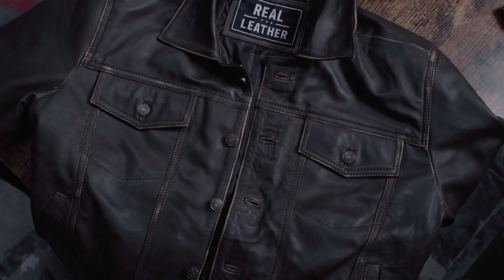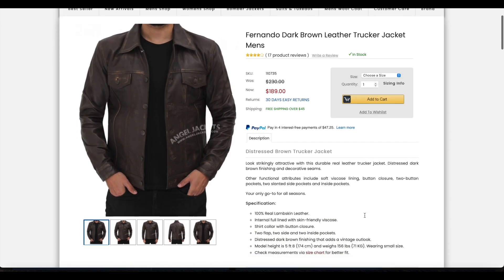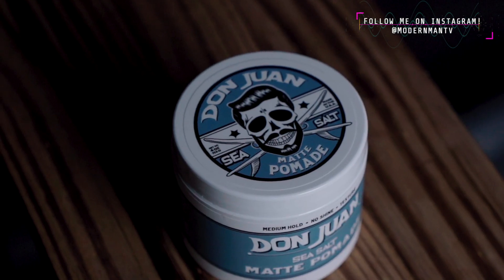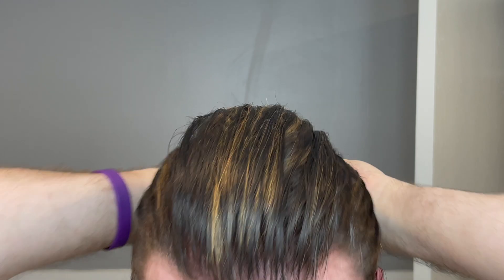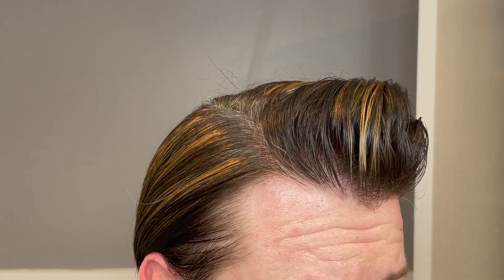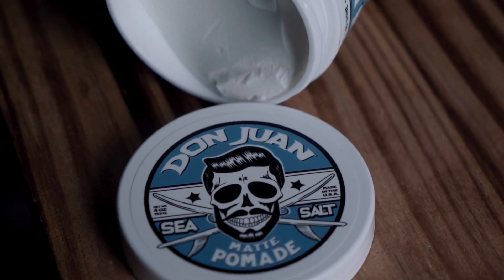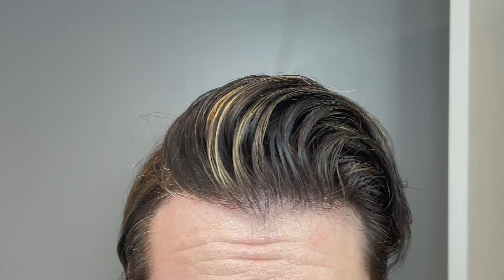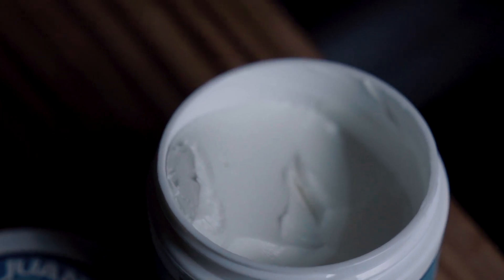Don Juan Sea Salt Matte Pomade l A Jar Full Of Surprises!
CODE MMTV